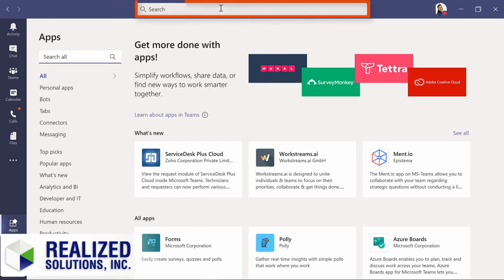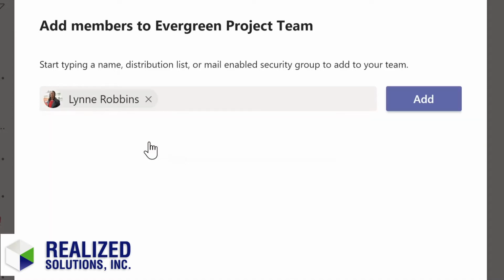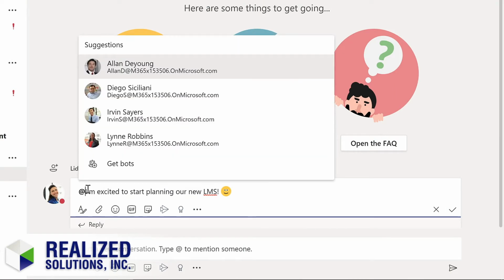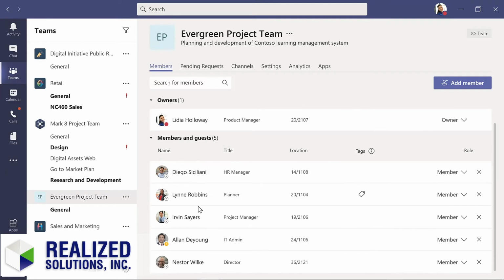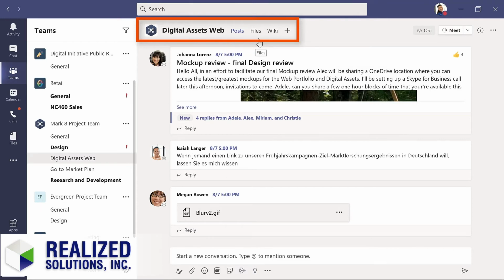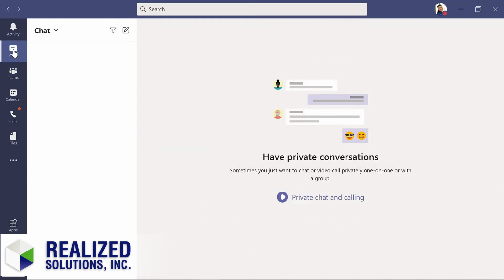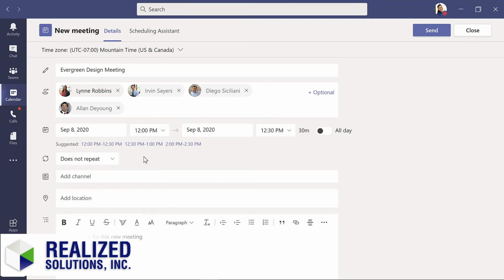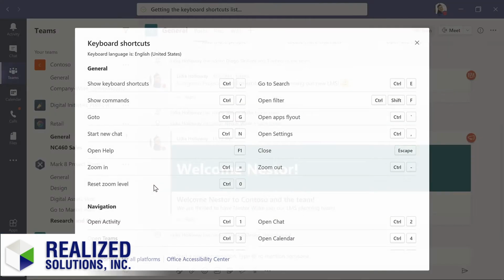Microsoft Teams Training Getting Started | Realized Solutions, Inc.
Since the start of COVID-19, businesses throughout Connecticut have embraced the "Work From Home" mindset.  Microsoft Teams has rapidly emerged as one of the forerunners in allowing organizations to operate, meet the demands of their clients and continue to win new business opportunities.
For more information about Realized Solutions, Inc. and our services,